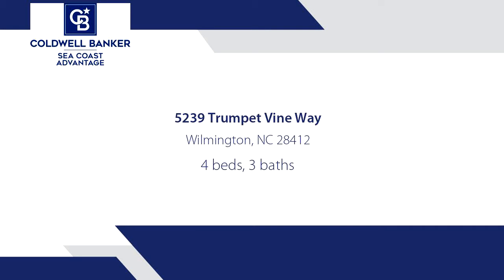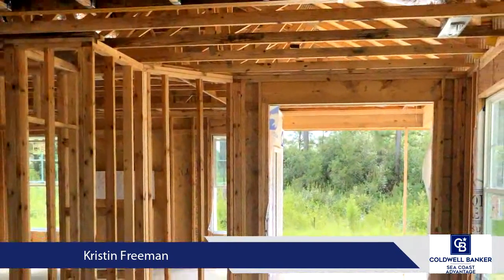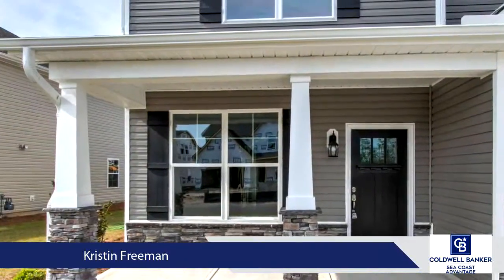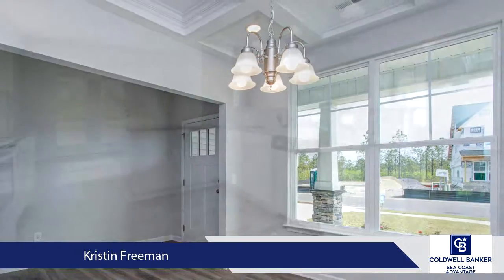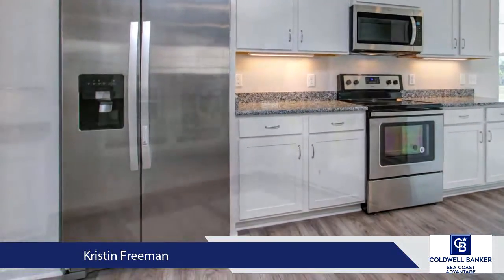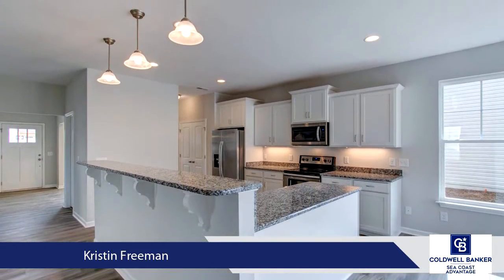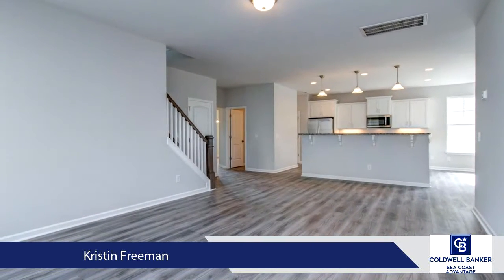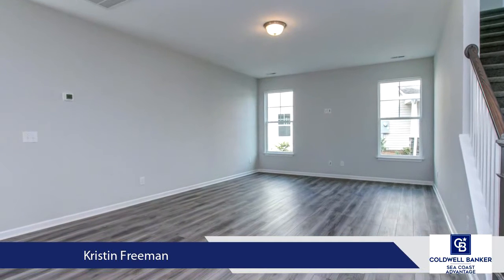Homes for sale - 5239 Trumpet Vine Way, Wilmington, NC 28412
The Bailey A by Windsor Homes is a lovely two story home featuring four bedrooms and two and one half baths. Inside you are greeted by a long foyer with a formal dining room with coffered ceilings just to your left. The foyer opens up to a large living and kitchen area that is perfect for entertaining. Just off of the kitchen is also a breakfast nook overlooking the covered porch to the backyard. The spacious pantry connects the kitchen and dining room. Off of the living room, you will find a spacious owner's suite with trey ceiling. A large walk-in closet and walk-in shower complete this owner's suite. Finishing out the main level is a laundry room conveniently located outside of the owner's suite. Upstairs you will find three great sized bedrooms, one full bath and a large loft. Other features in this home include under cabinet lighting, recessed can lights in dining, living, kitchen and owner's suite, LVP in main living areas, granite countertops and pendants lights over the large kitchen island. Tucked away in Central Wilmington, Fortune Place is a quiet, centrally located community convenient to area restaurants, a brand new movie theater complex, grocery stores, retail shops, parks and just 15 minutes to Carolina Beach or Wrightsville Beach. Residents can relax and enjoy the community pool, clubhouse, sidewalks and open recreational areas. WH2001

Bedrooms: 4
Bathrooms: 2 full and 1 half
Square Feet: 2612
Price: $363,900